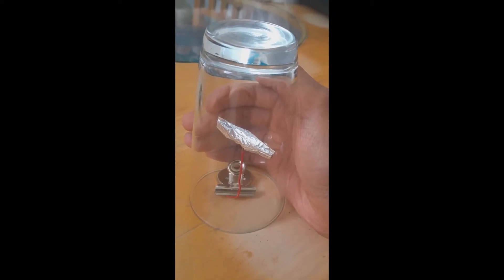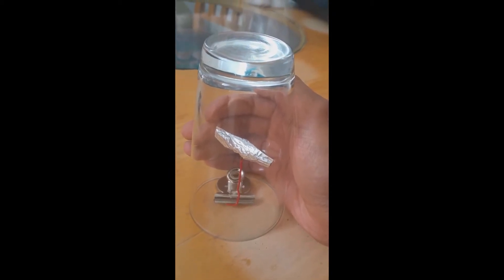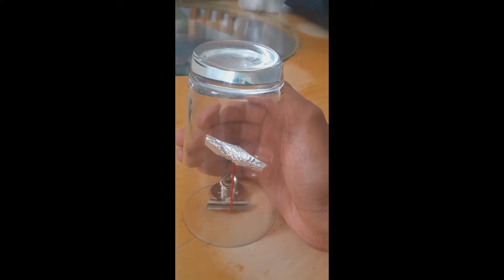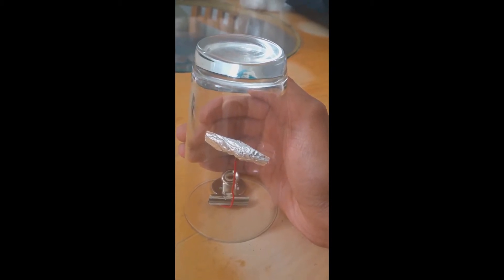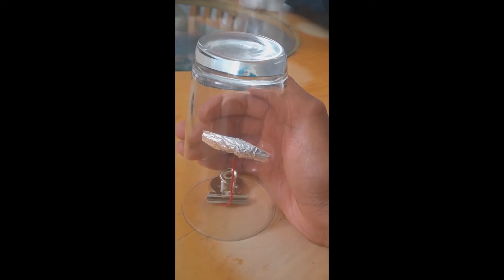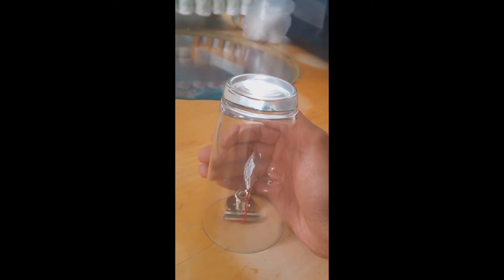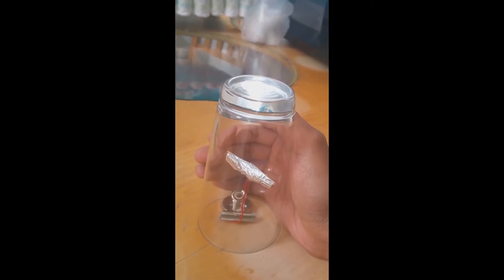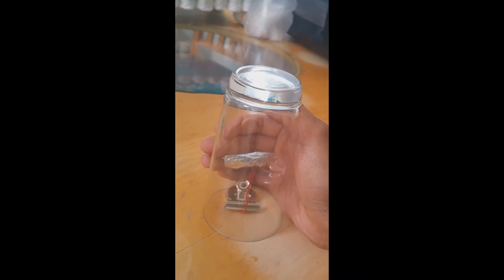Is telekinesis real? Real poof of telekinesis.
Is telekinesis real We unlock telekinesis when we get into a concentrated State likely for it to be a gamma brain waves this was my first recording doing telekinesis and I was so excited I was literally like a little kid that couldn't get over it because it was so much fun after that I learn to do telekinesis remotely and the farthest I've done telekinesis is 3000 km away see video below